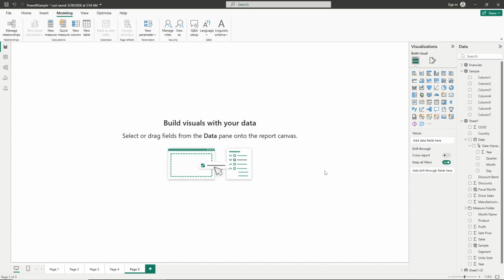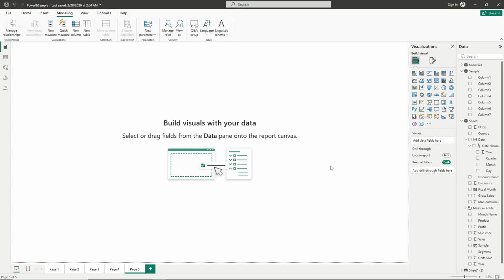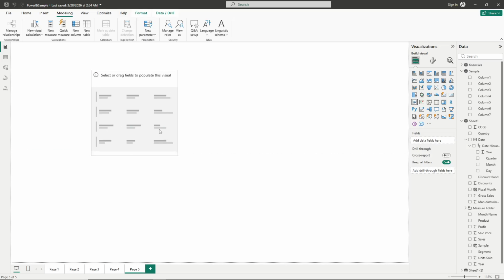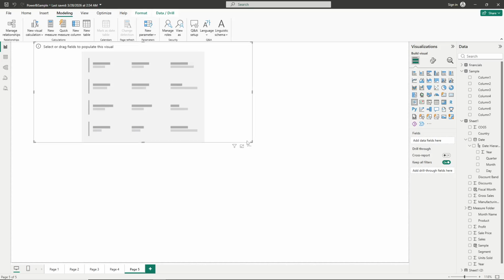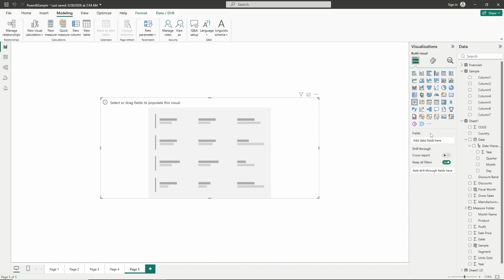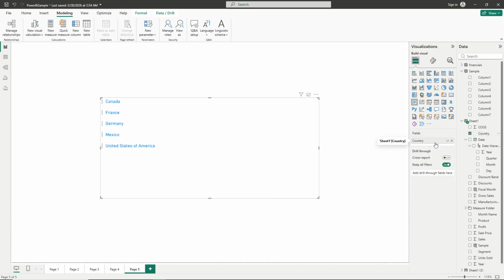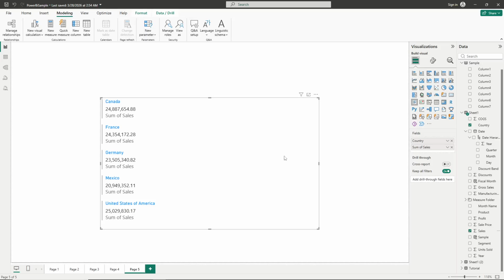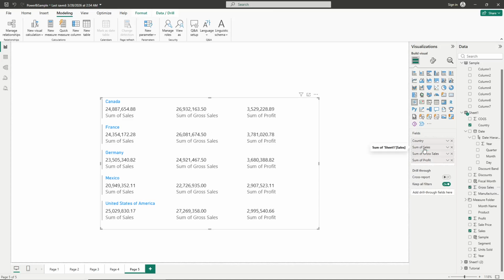How To Use Multi-Row Card Visualization In Power BI (Tutorial 2026)